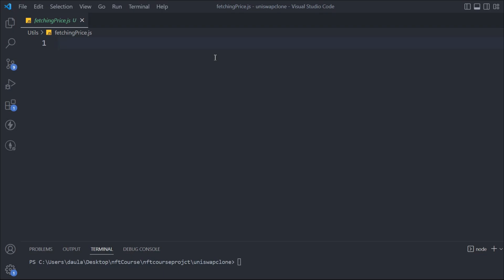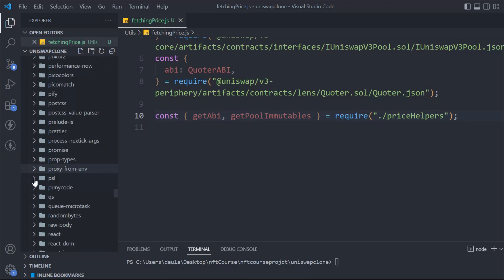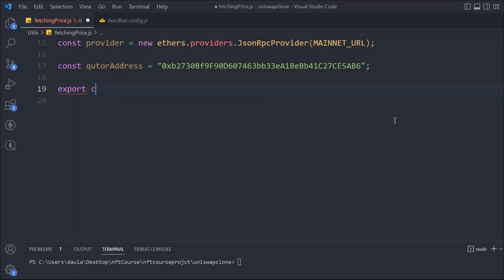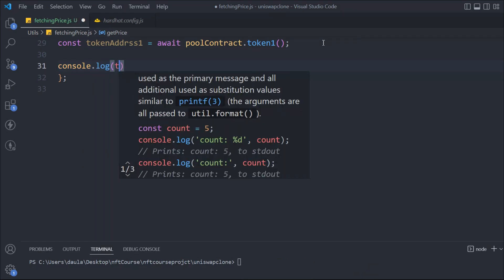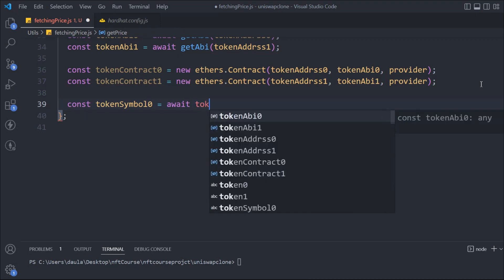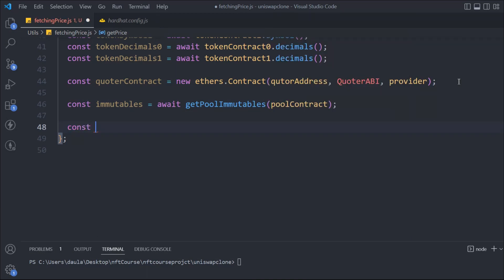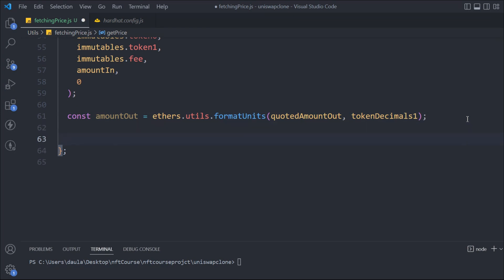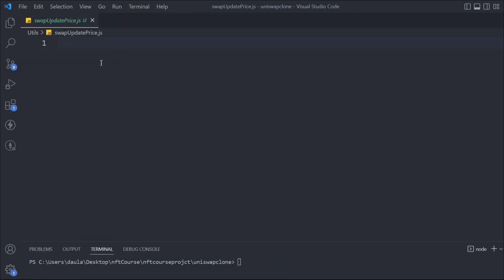Fetching Price Function | How TO Build Uniswap Fetching Price Data | Build Uniswap Clone 2022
Fetching Price Function

Fetching Spot Prices
Fetching Token Prices with the SDK
This guide will teach you how to fetch the current market price of any token on Uniswap. First, you will learn how to call the getter methods token0Price and token1Price exposed on Pool instances. Then you will peek under the hood and learn how the SDK calculates these quantities from the sqrtPriceX96 value. Going through these calculations will hopefully provide the necessary context behind fixed-point numbers, square roots, and difficult-to-understand variable names like sqrtPriceX96.

Calling the functions
Similar to other examples, you first must set up your pool. If you’re unsure how to collect all the parameters necessary in creating a Pool instance see Creating a Pool Instance or look at this typescript example. The Pool class contains two getter methods token0Price and token1Price which will return the prices of each token respectively as a Price.

JavaScript fetch() method: The fetch() method is modern and versatile and is very well-supported among modern browsers. It can send network requests to the server and load new information whenever it’s needed, without reloading the browser.

Workout Video: